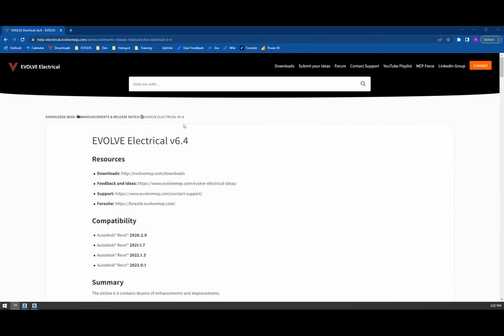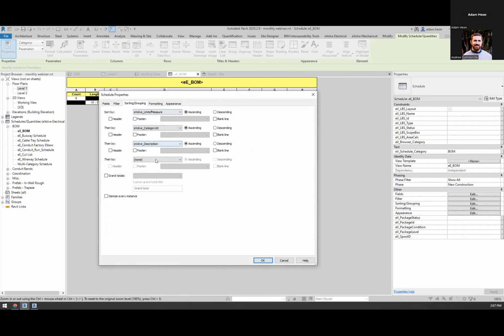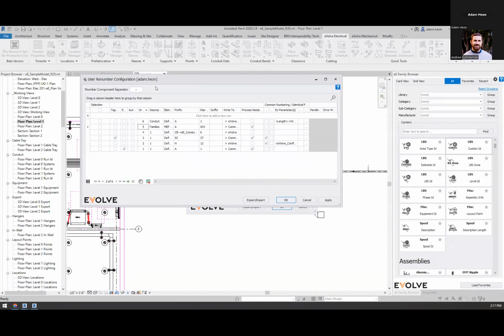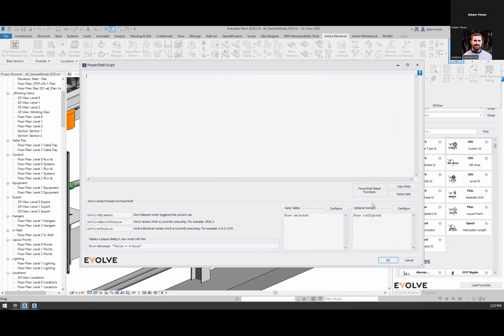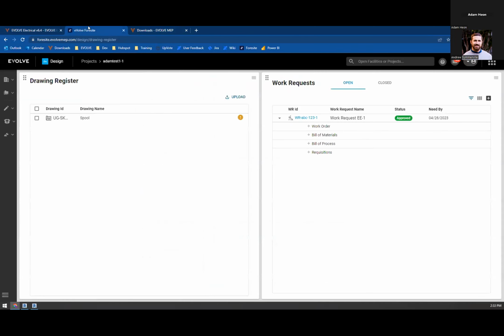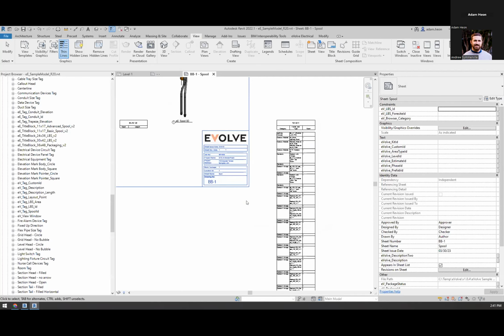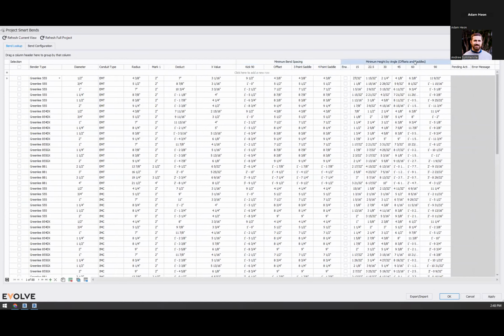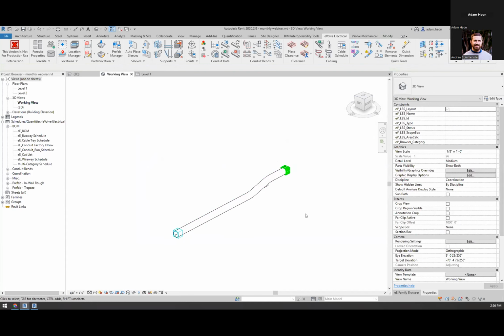EVOLVE | Electrical Update and Q&A | Mar 2023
On the last Thursday of each month EVOLVE hosts a webinar for the EVOLVE Electrical user community. These webinars are hosted by a panel of EVOLVE product experts and customer success leaders who are available to answer all your questions.